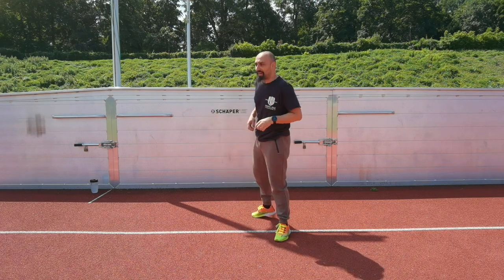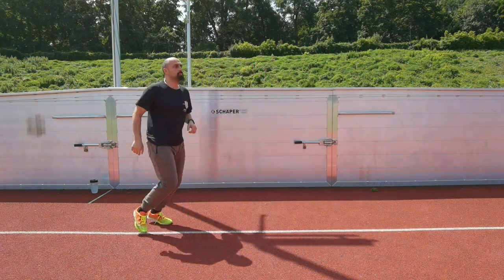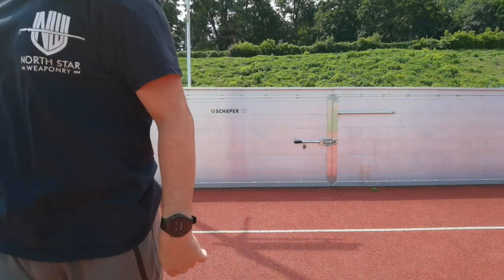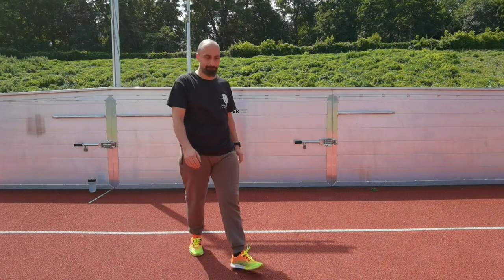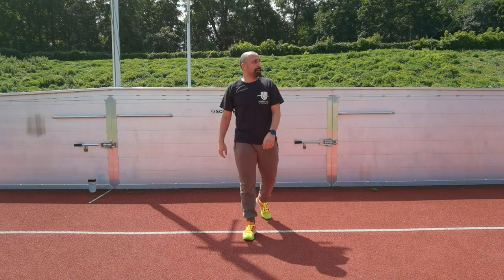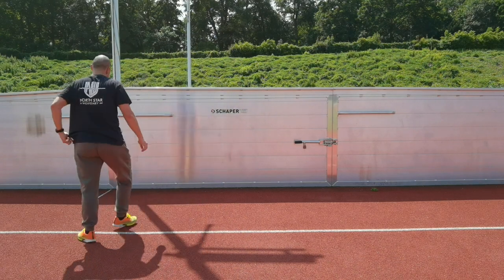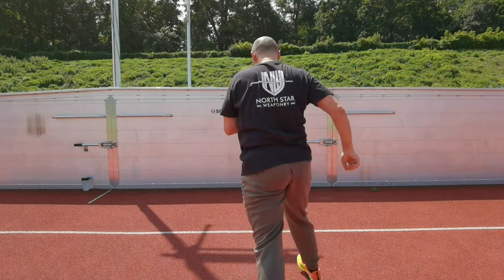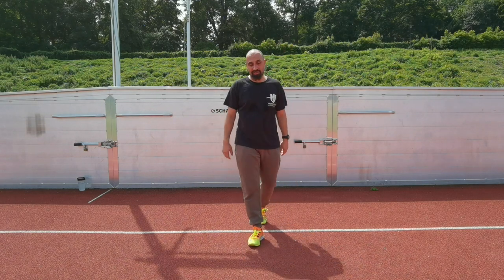1500 Kicks - 41 Minutes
My personal Kicking Program (40 Minutes Session)

Warm-Up/Stretching Set 60 Kicks
Multiple Fencing Set 1.100 Kicks
Offensive Combination Set 320 Kicks
Cool Down Set 20 Kicks

1.500 Kicks altogether

Ismet-Himmet-Style.com